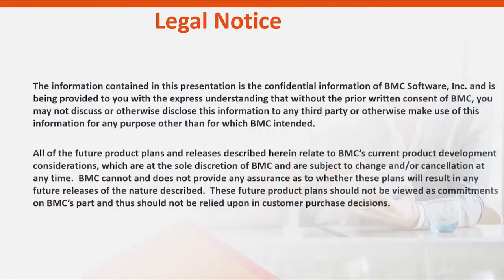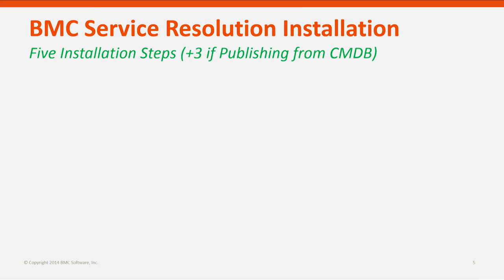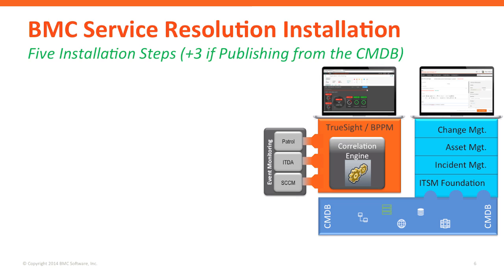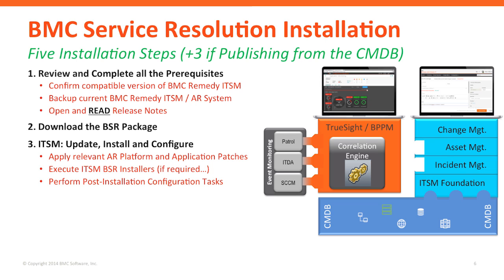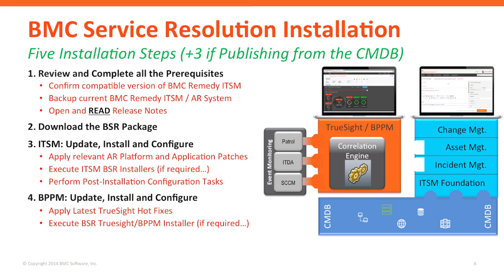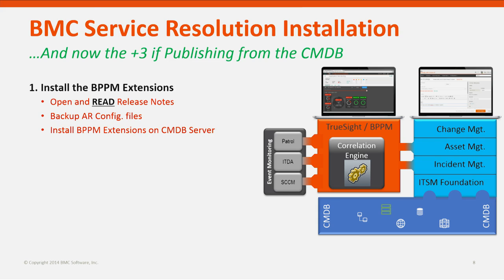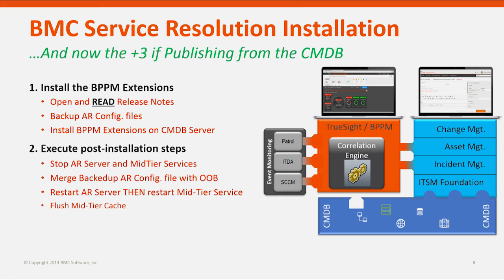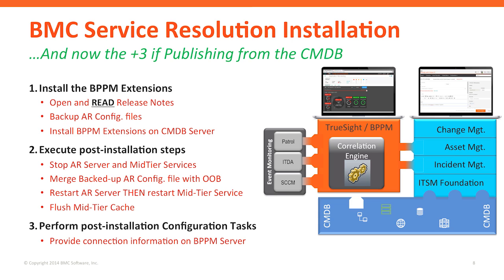BMC Service Resolution 3.5 - Installation Overview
This video provides an overview of BMC Service Resolution installation.

To comment on this video, view it in the BMC Online Documentation Portal